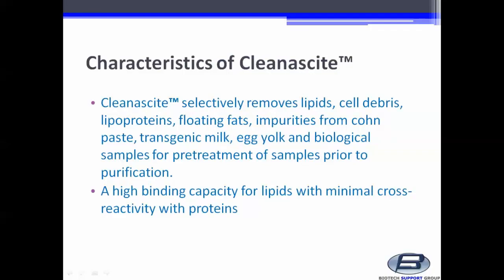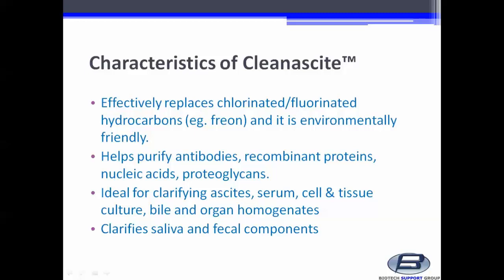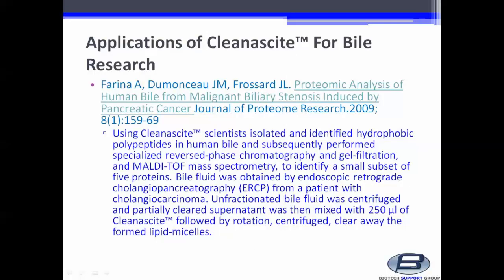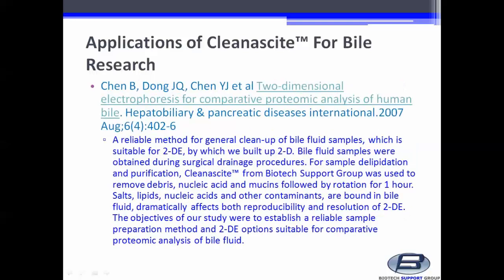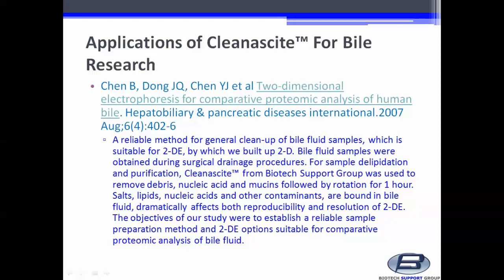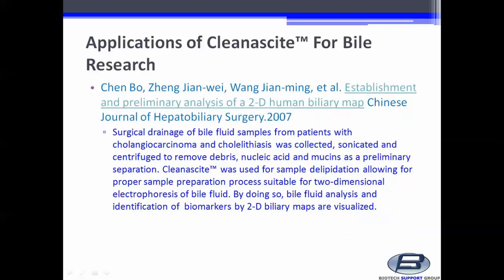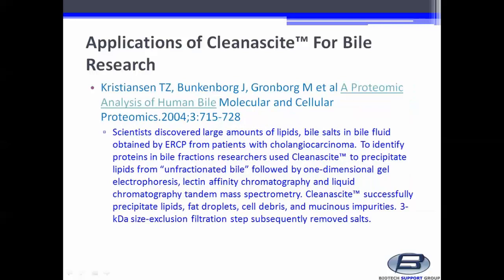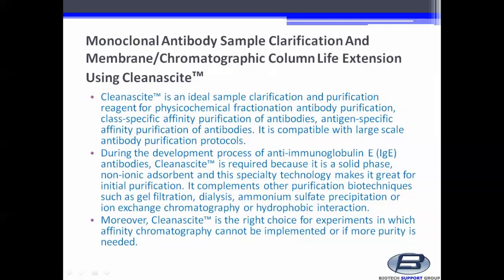Cleanascite™ Lipid Removal Reagent and Clarification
Cleanascite™ selectively removes lipids, cell debris, lipoproteins, floating fats, impurities from cohn paste, transgenic milk, egg yolk and biological samples for pretreatment of samples prior to purification. The reagent is a solid-phase, non-ionic adsorbent supplied as a suspension in saline, ready for use. Simply add, centrifuge and/or filter. The clarified supernatant is ready for subsequent downstream processing or analysis.